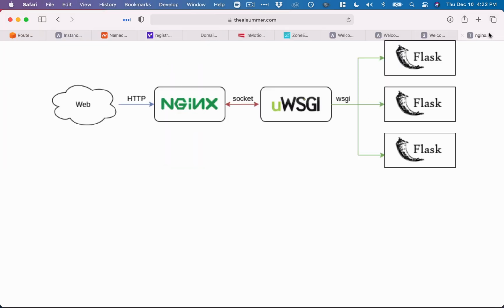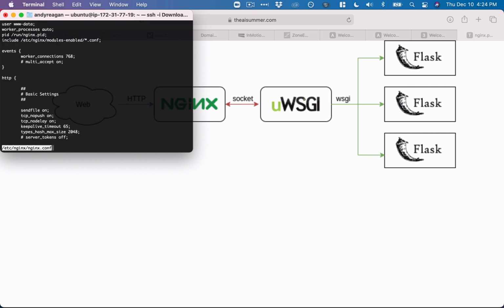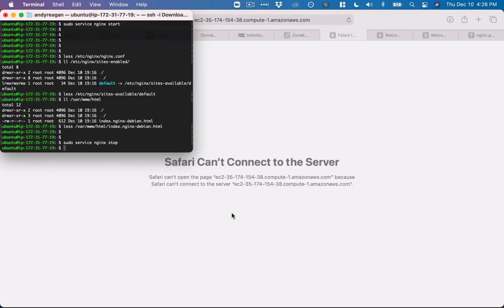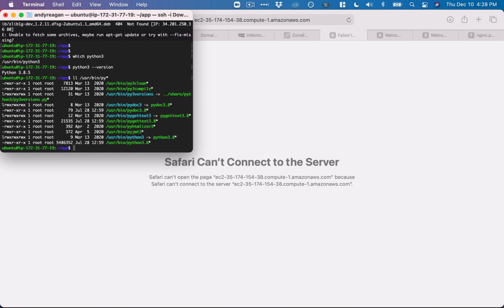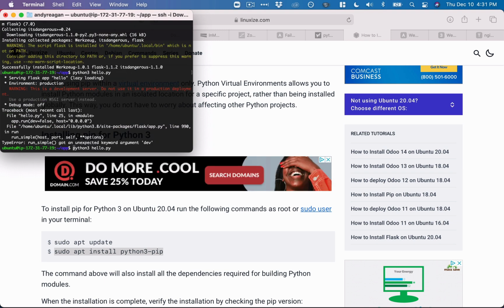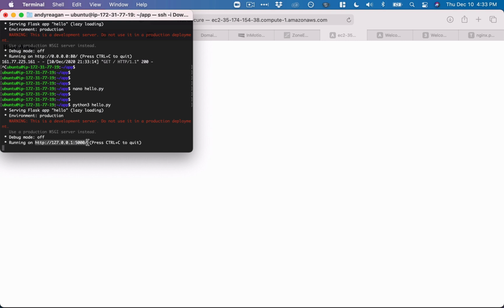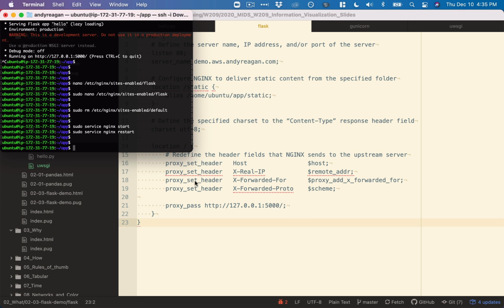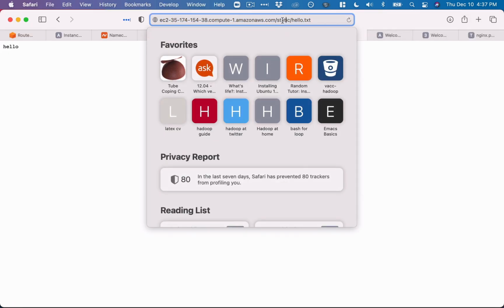Set up Python Flask on AWS EC2